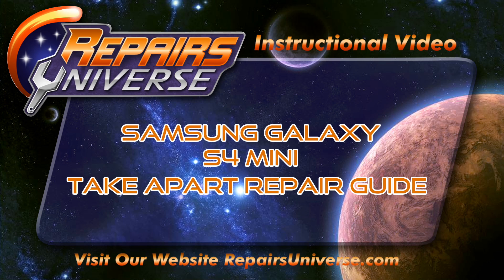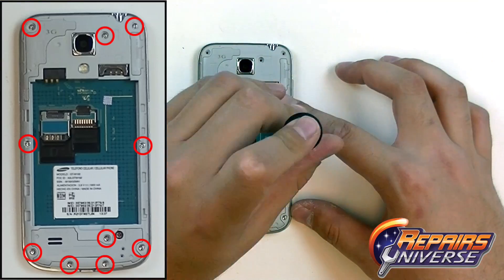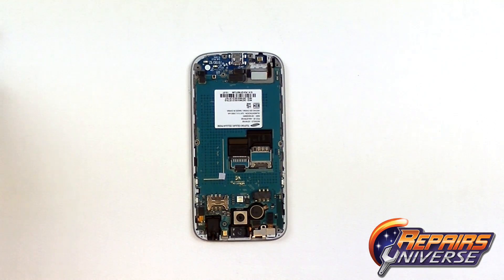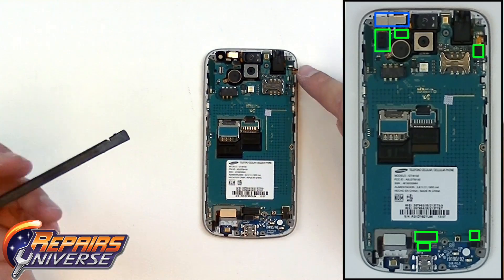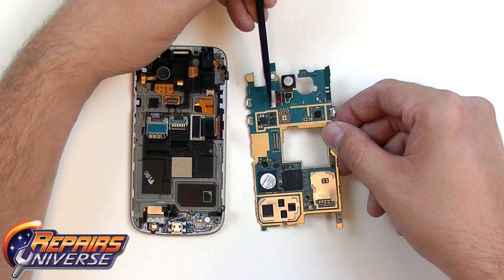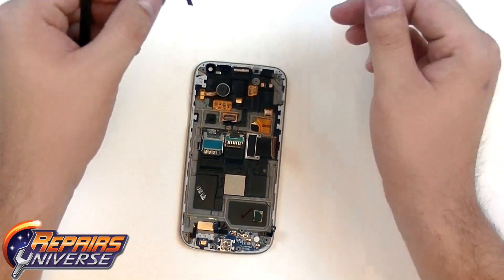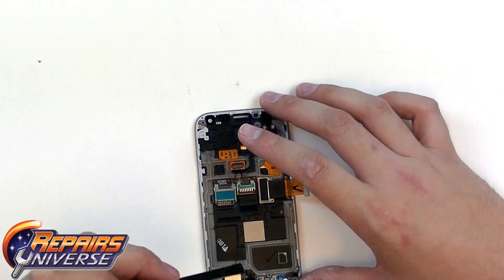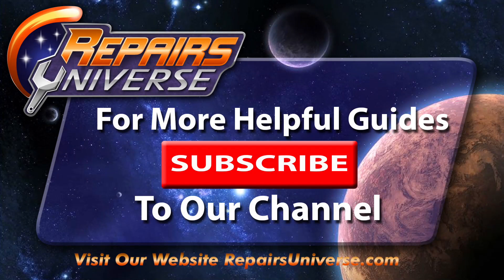Samsung Galaxy S4 Mini Take Apart Repair Guide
- This teardown for the Samsung Galaxy S4 Mini will walk you through all the steps required to disassemble your device. If you would like to replace internal components or your screen on your S4 Mini, we will show you how in a detailed, step by step tutorial.